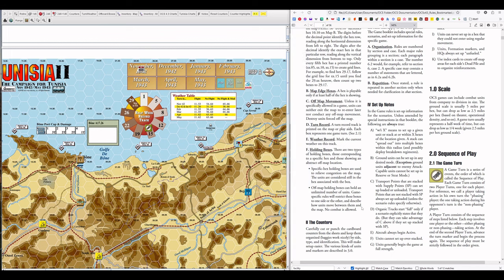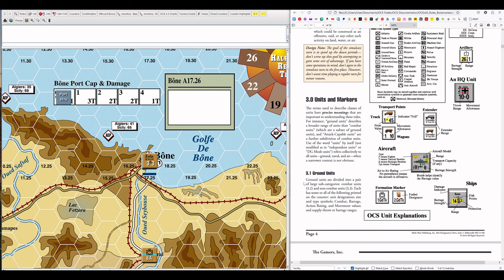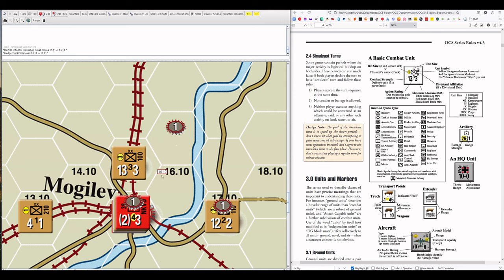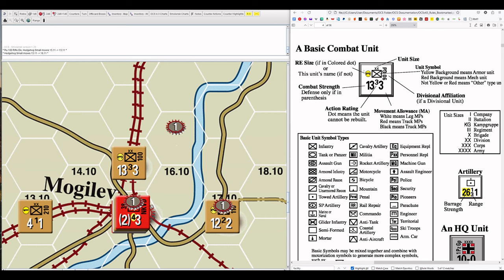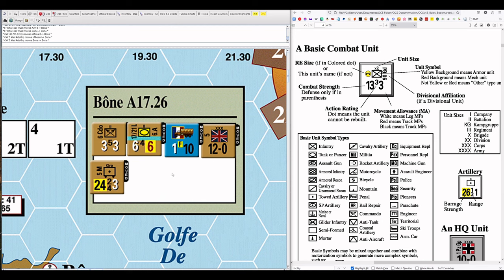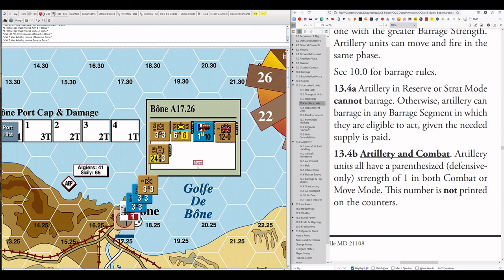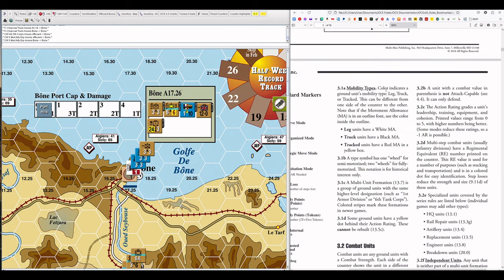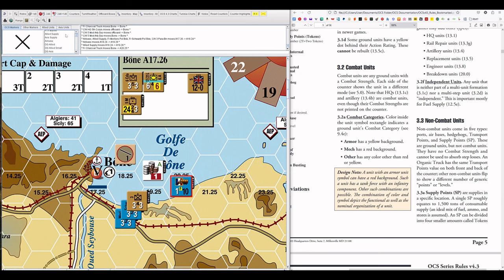Operational Combat Series (OCS) Tutorial - Part 2: Units, Combat Units and Non-Combat Units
Welcome to Part 2 of the Tutorial. Today we will continue our reading of the manual. We're going to be taking a deep look into units. Come along and see what you can learn!

00:00 Introduction to Units
06:20 Combat Units
46:58 Non Combat Units

Links